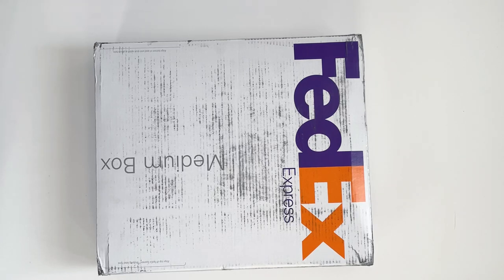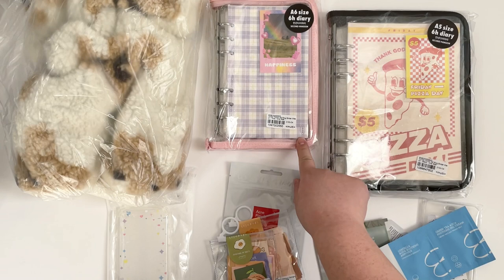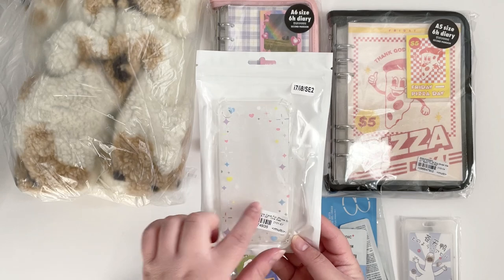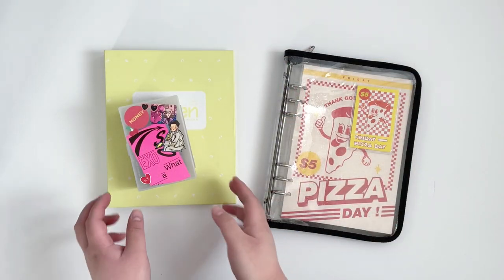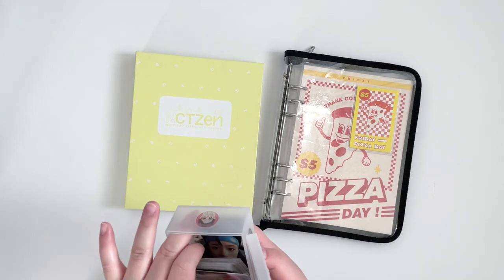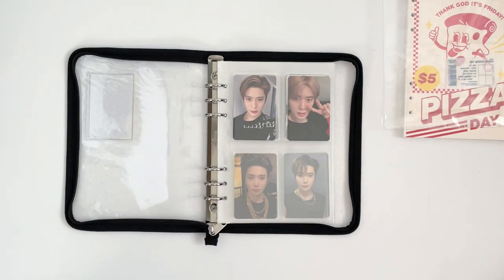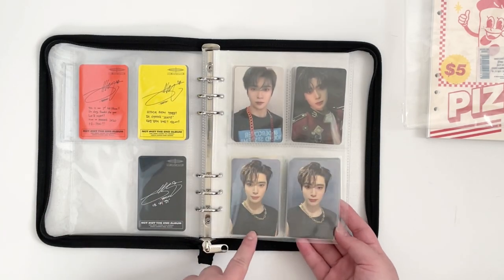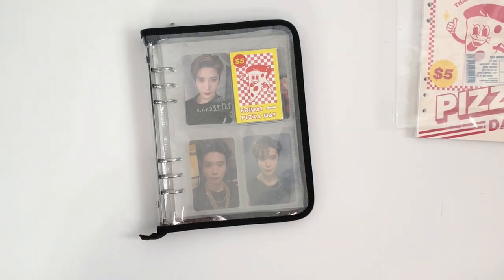YesStyle Haul + Organizing and Sorting Photocards In My New Binder ♡ NCT Jaehyun + Jeno Collection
Excited to be using my new binder *__* let me know if you used YesStyle before or not!

- Huella - Printed Phone Case For iPhone SE / 7 / 7 Plus / 8 / 8 Plus / X / XS / XR / XS Max / 11 / 11 Pro / 11 Pro Max [iPhone 7 / 8 / SE - One Size]
- BABOSARANG - "COOL KIDS" A5 Ring Binder Weekly Planner (M) [02 - Black - One Size]
- BABOSARANG - "HIGH TEEN" A6 Ring Binder Weekly Planner (S) [01 - Pink - One Size]

Music: NCT 127 엔시티 127 - 'Elevator' Piano Cover & Tutorial 피아노 커버 & 튜토리얼 by Lunar Piano